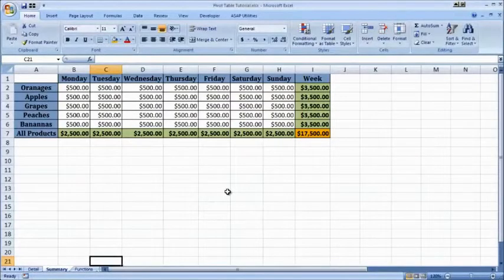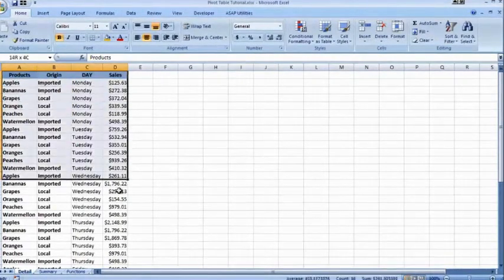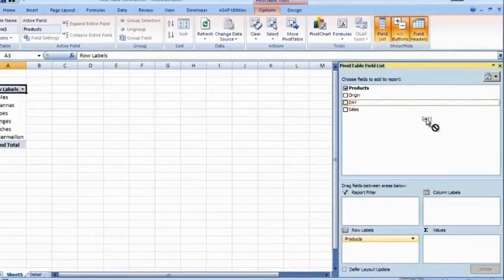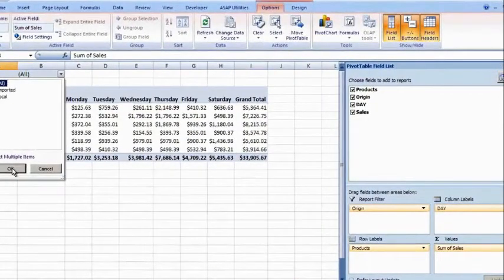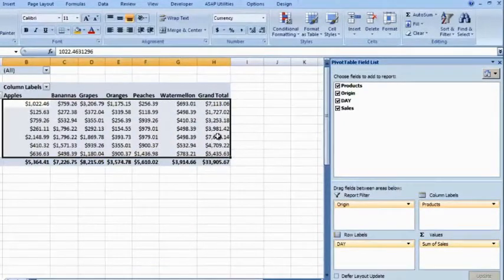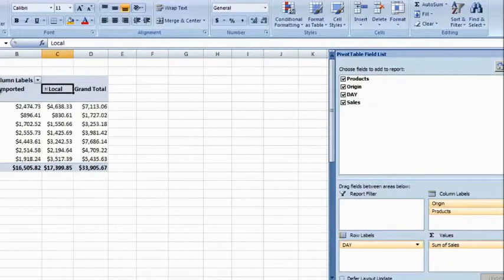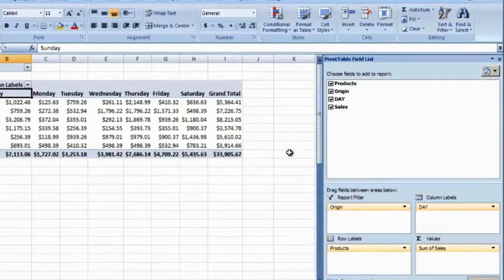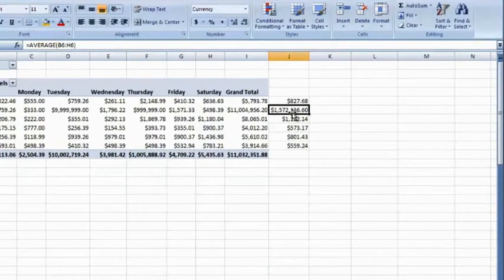Microsoft Excel Pivot Table Tutorial for Beginners 2015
Learn how to do pivot table.